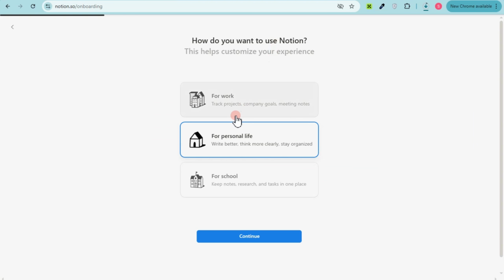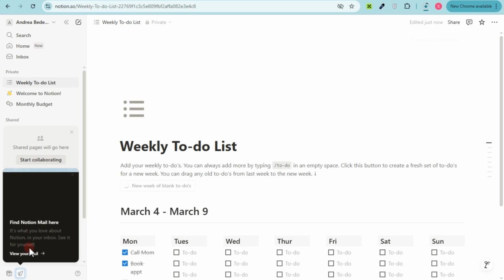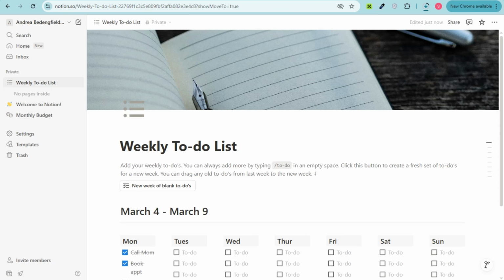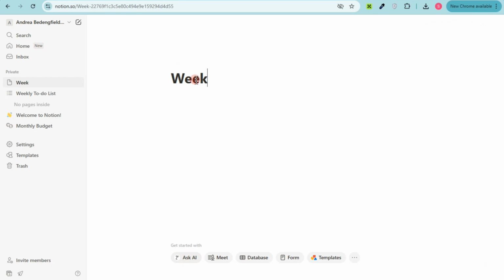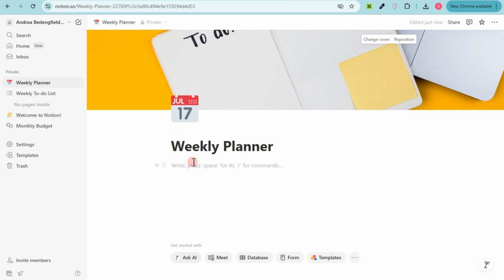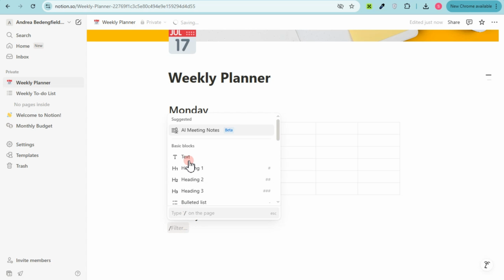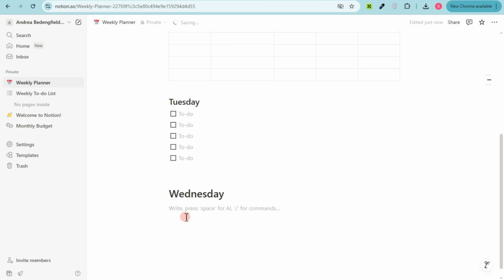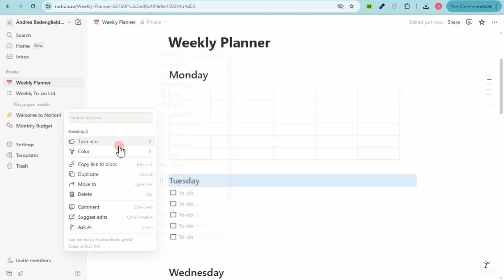How To Make A Weekly Planner In Notion